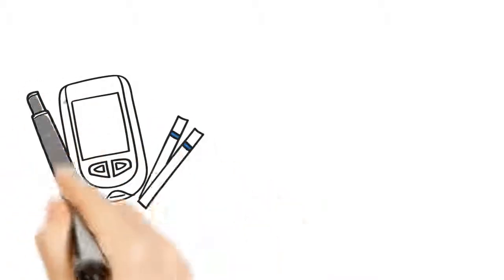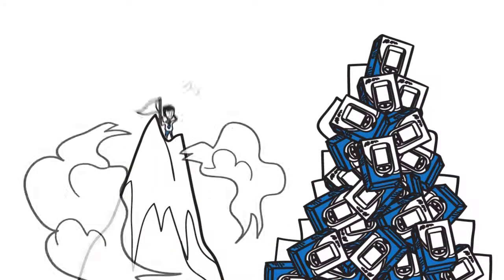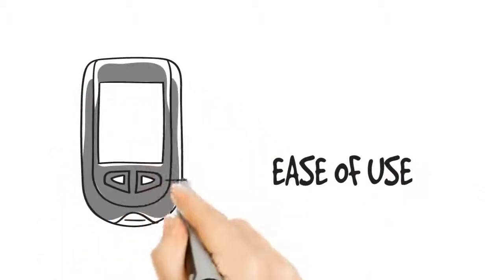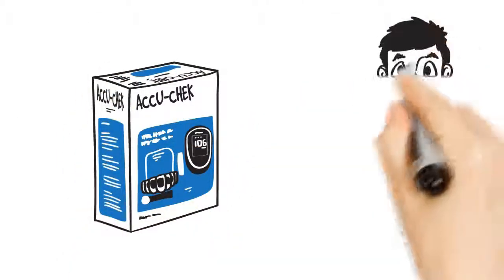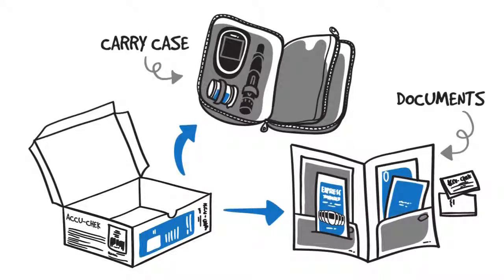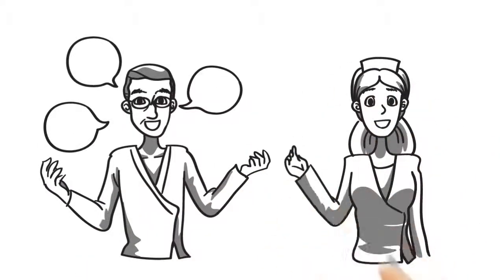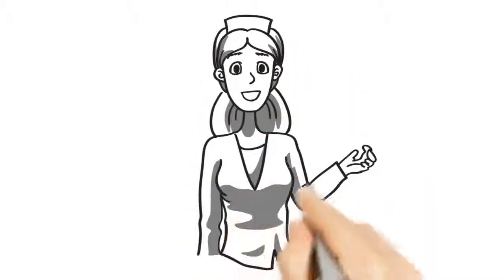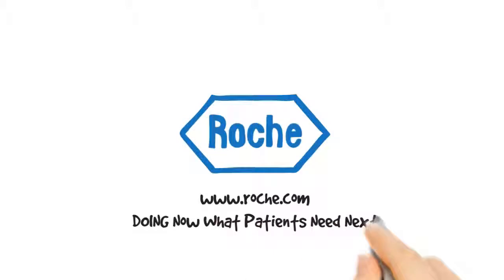Doodle Video - Healthcare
Hollywood Whiteboard Animation is one of America's leading whiteboard animation and scribe video companies. Based in Hollywood California, HWA has produce hundreds of doodle videos, scribe videos, whiteboard animations and explainer videos for companies including; Cox Communications, UNICEF, The World Bank, MasterCard, Volvo and hundreds of other organizations.

The company retains some of the finest artists and animators in the industry, as well some of the nation's top voice actors. Their whiteboard videos have been collectively viewed by millions of people in countries all over the world.

If you are looking for a whiteboard video production company, then look no further than Hollywood Whiteboard Animation. Their prices are among the lowest in the country and their videos are of an exceptionally high quality.